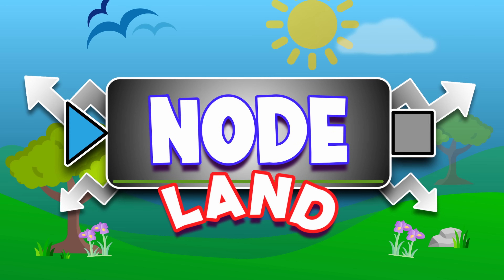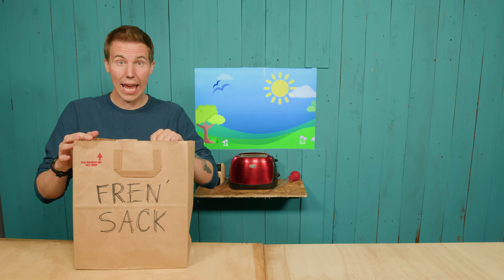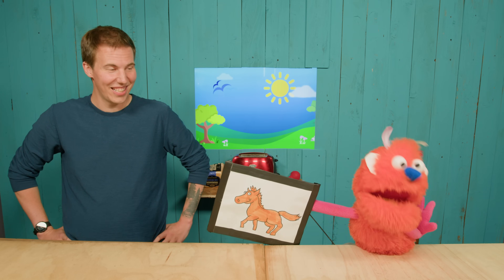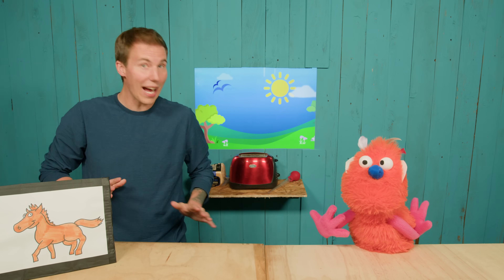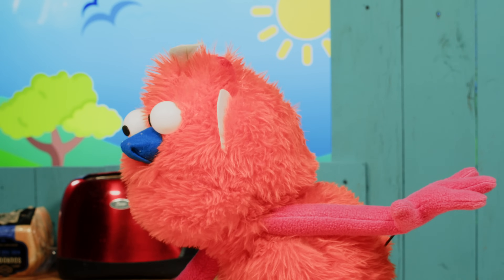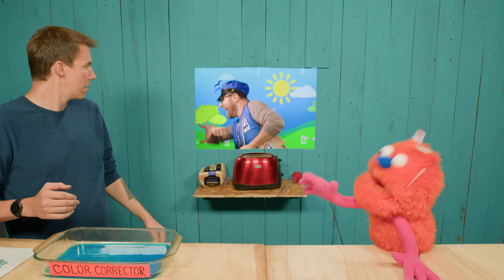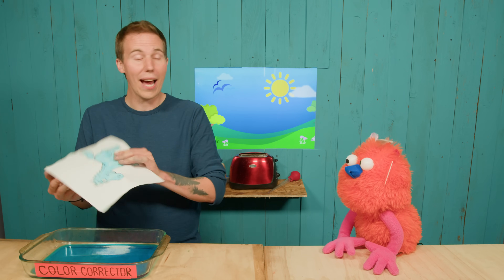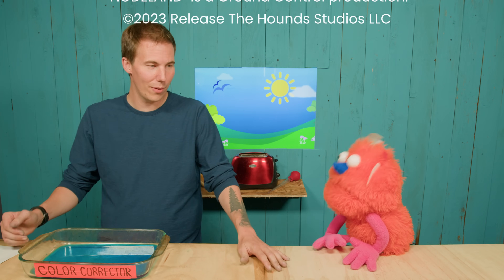LEARN FUSION WITH PUPPETS! - "Fun With Images & Effects" | NODE LAND EP 01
We decided to make a children's show about NODES.  The world needed that, right?